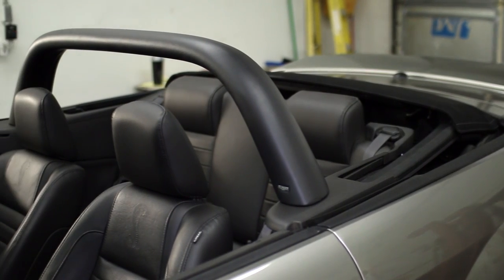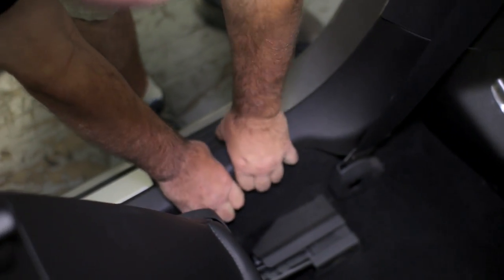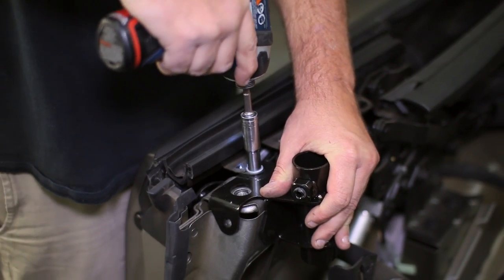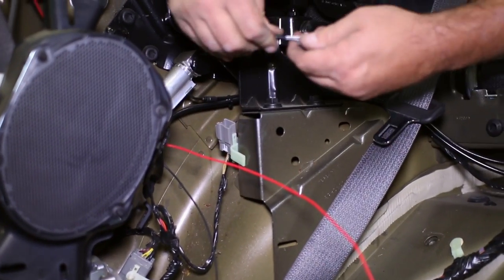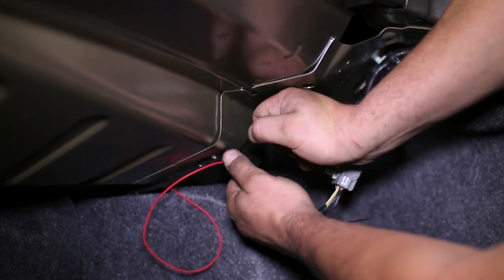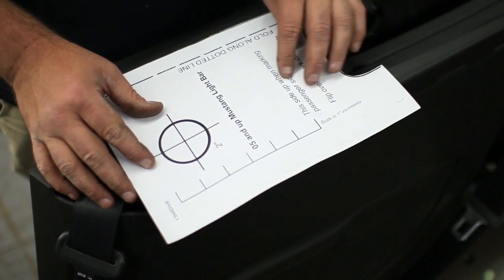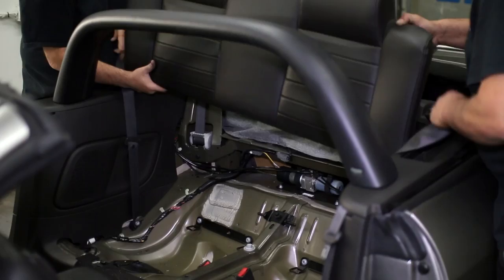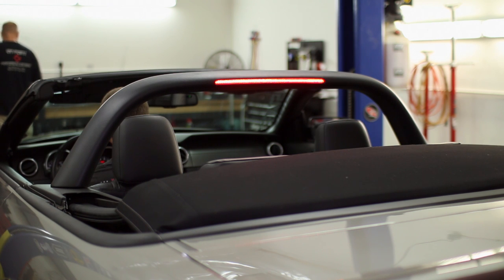2005-2014 Mustang Convertible CDC Light Bar Install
Convertible Mustangs look great, but adding an aftermarket CDC Light Bar can really finish off the look to set it apart from any others out there. It's shaped to compliment the curves and lines of your Mustang for factory style fitment. The vinyl finish is grained to match your Mustang's interior for a seamless natural look, depending on whether you select Charcoal, Dove Gray, or Camel.

NOTE: THIS PRODUCT IS NO LONGER AVAILABLE